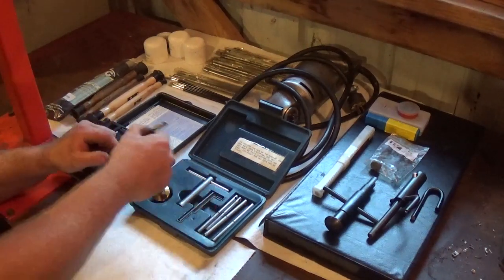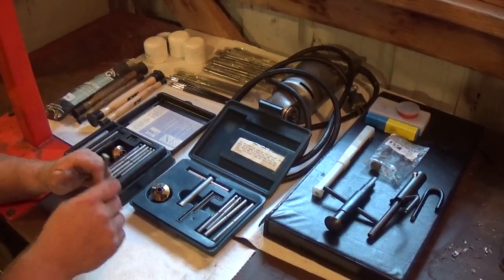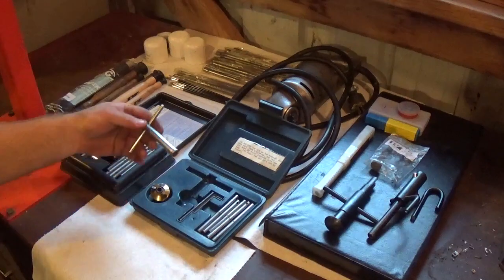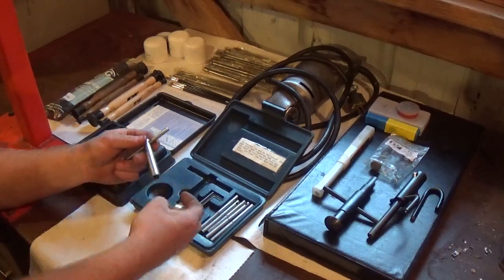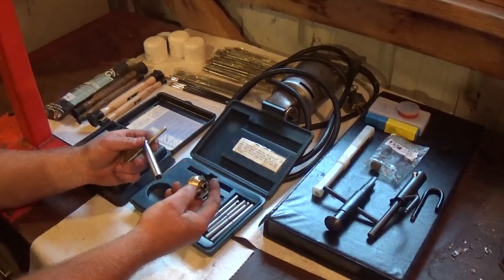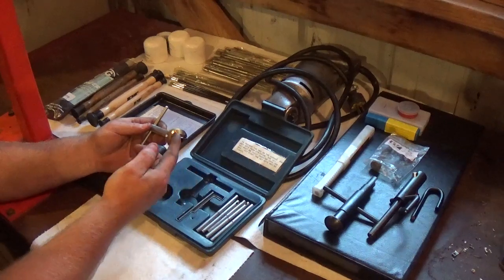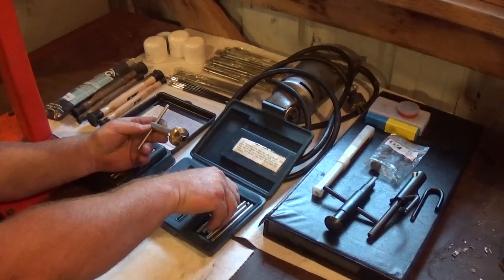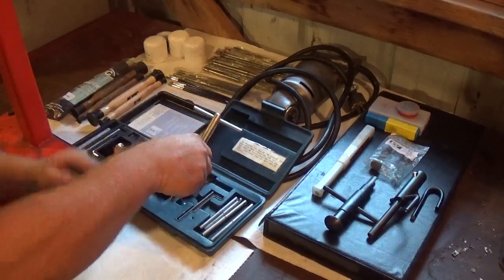Neway valve seat cutters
These valve seat cutters are my preferred way to address valve seats. There cleaner and produce nicer results than the traditional valve seat grinders. However, they are very expensive in comparison. So, I revert back to my tried-and-true method of valve seat grinding because it's very effective and it to produces long lasting results that are certainly respectable when certain equipment requires a cutter I don't have.